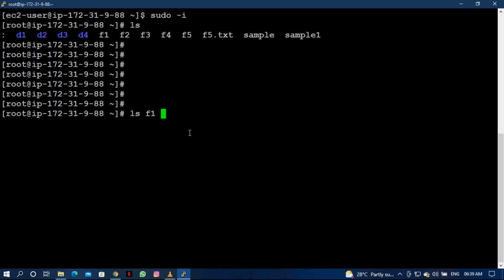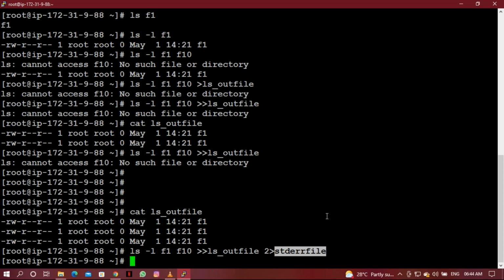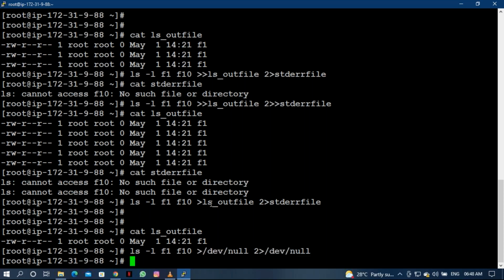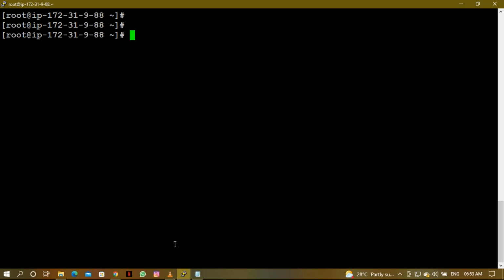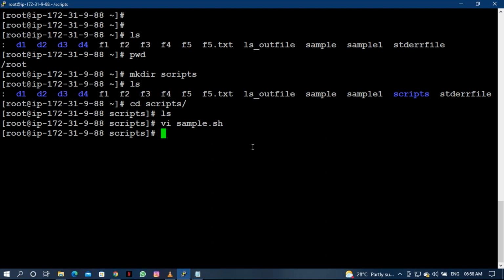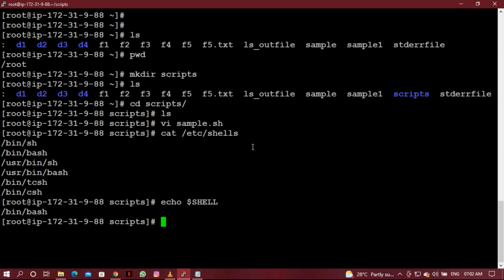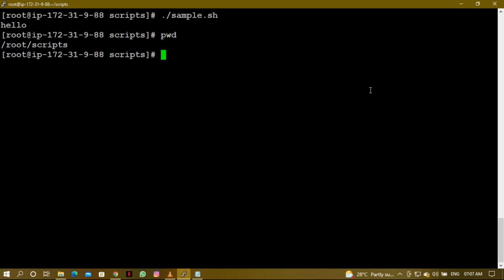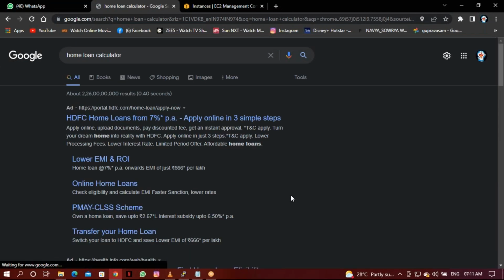shell scripting tutorial for beginners | shell script to print prime numbers | shell script variable